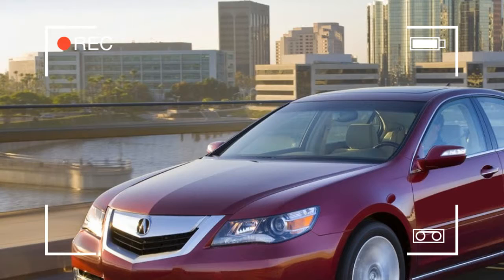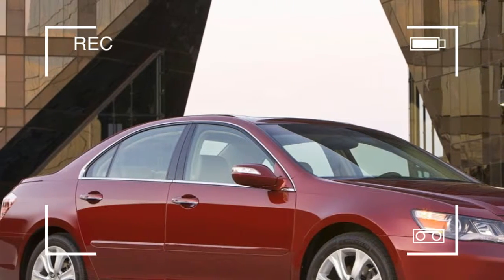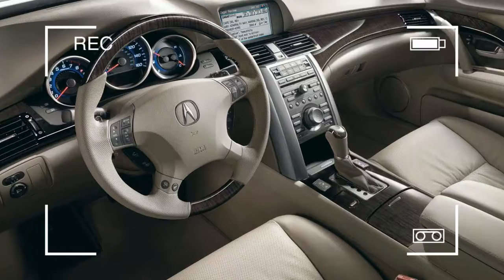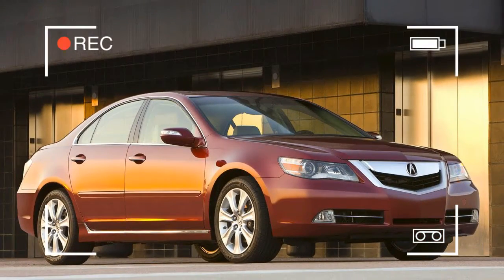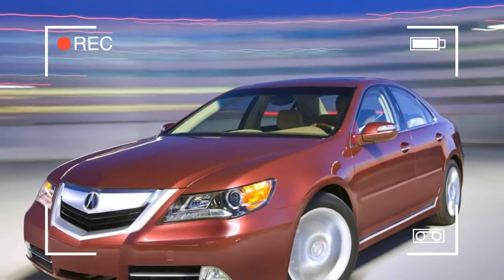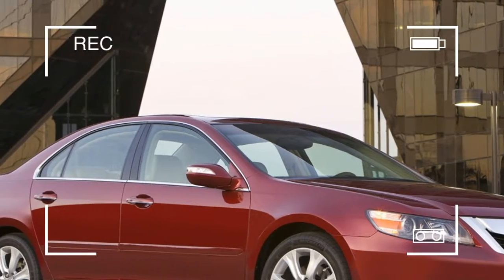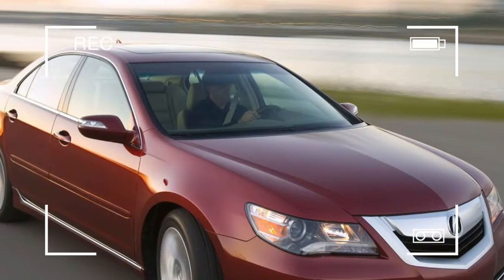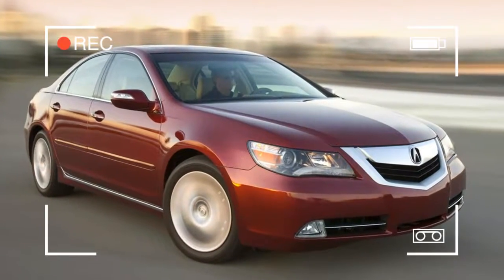2009 Acura RL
Acura RL
The redesigned 2009 Acura RL luxury sedan made its world debut at the 2008 Chicago Auto Show. Featuring bold, sleek exterior styling, an upgraded interior, advanced technologies and powerful new engine, the Acura RL once again pushes the limits of performance, style, and luxury. The 2009 Acura RL will go on-sale this spring at Acura dealerships nationwide.

The 2009 Acura RL furthers cutting edge technology with the addition of new high-tech items including AcuraLink® weather, AcuraLink® Traffic Rerouting™, a new Note function for XM® Radio, Active Sound Control, and Bluetooth® Audio to an already robust list of features found on the previous Acura RL. To enhance handling, new chassis technology abounds in the drivetrain in the form of improved Super Handling All-Wheel Drive™, a revised steering system, upgraded coil springs, better performing shock absorbers, larger rear stabilizer bar, and more aggressive wheels and tires. Performance improves with the Acura RL thanks to a new, larger 3.7-liter V-6 that incorporates the first ever SOHC use of VTEC® valvetrain actuation for both the intake and exhaust valves.

"RL represents the very best we have to offer in terms of engineering, technology, performance, luxury and safety", said Dick Colliver, executive vice president, sales. "It's designed for a new generation of performance-luxury buyers looking to travel more quickly, more efficiently and more connected to the world around them."